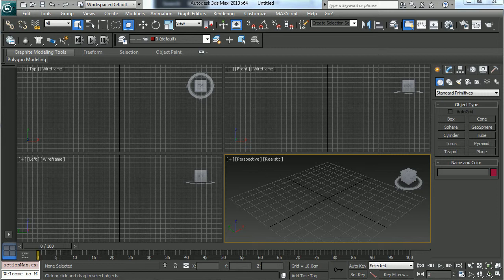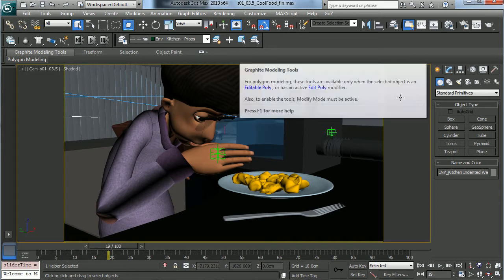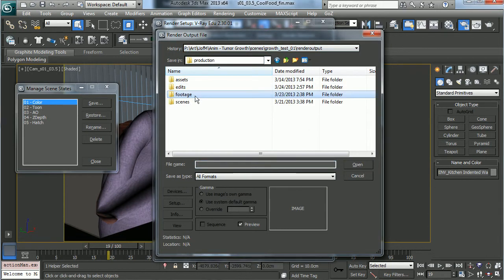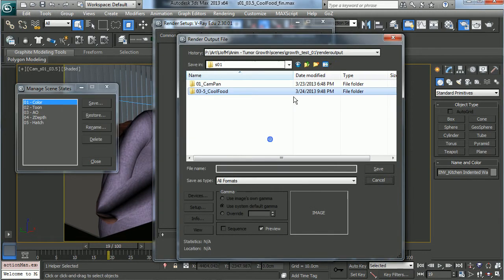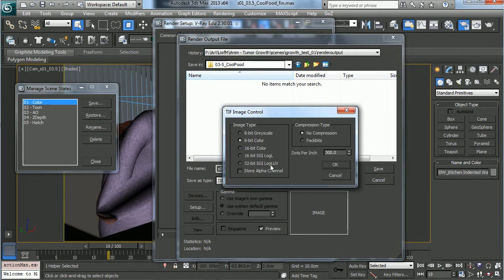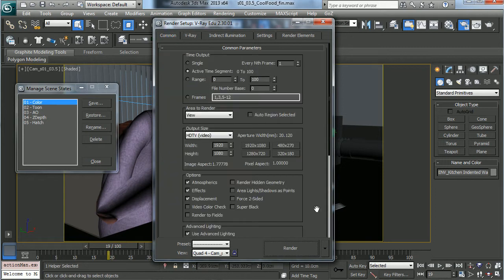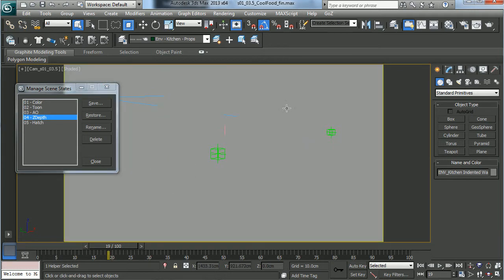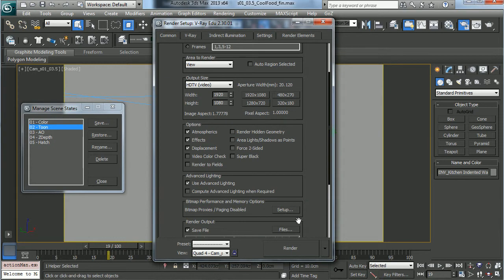[T4] Rendering Shots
This video will walk you through how to render a particular shot. It does not submit to the render garden since I don't have access to it from here but it should help in getting a scene prepped from rendering.